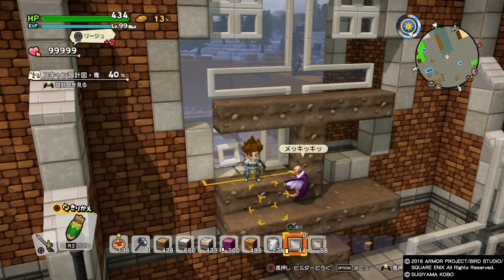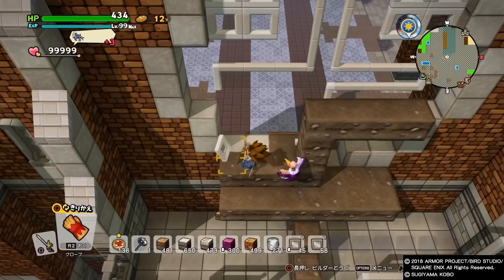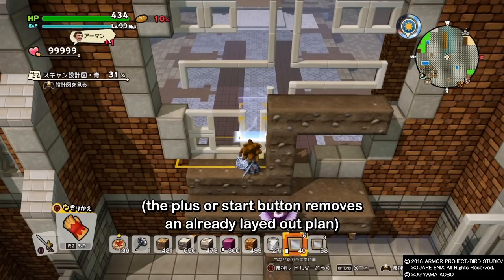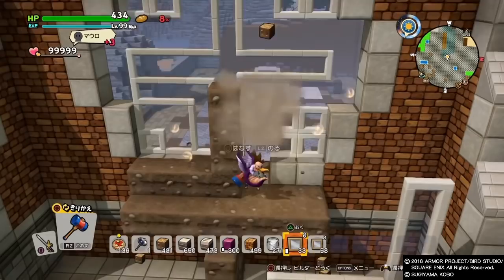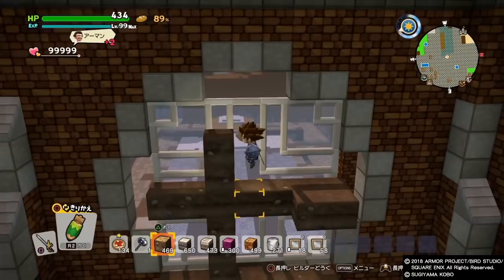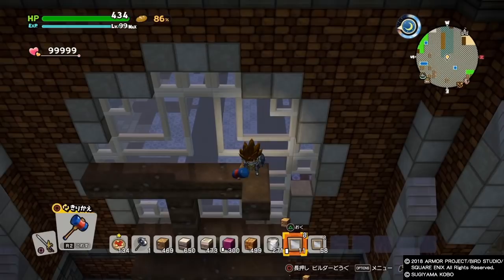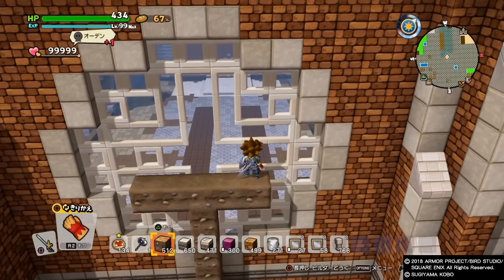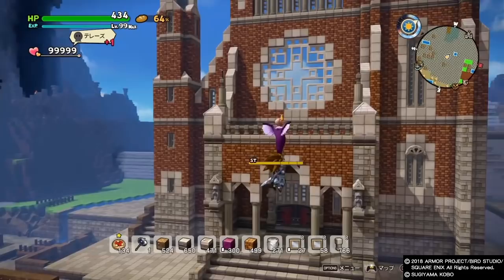How to create Complex Windows for a Church | Dragon Quest Builders 2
I show you a few tricks on how to shape windows to your liking. This method is perfect to make ornament windows and other neat things.